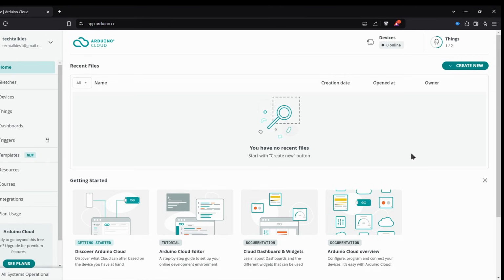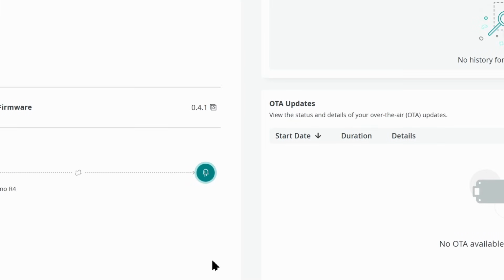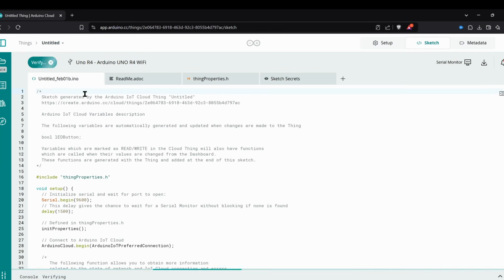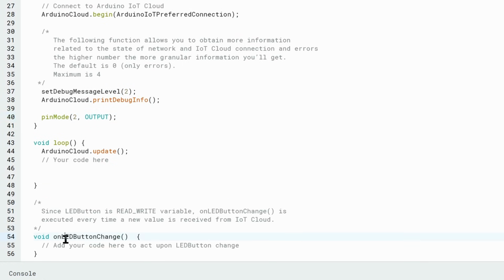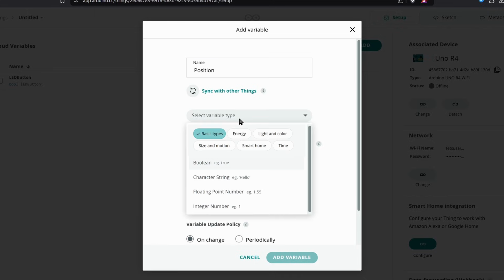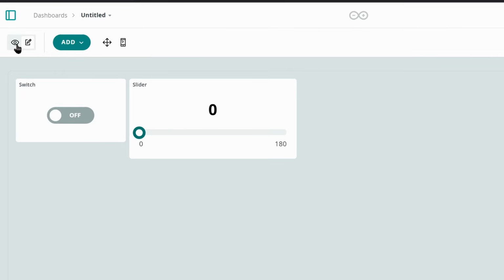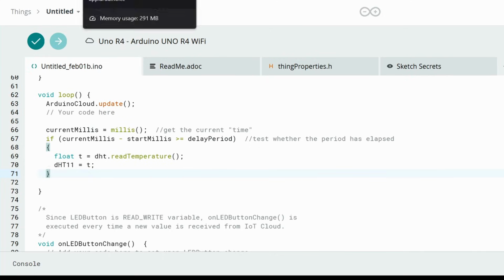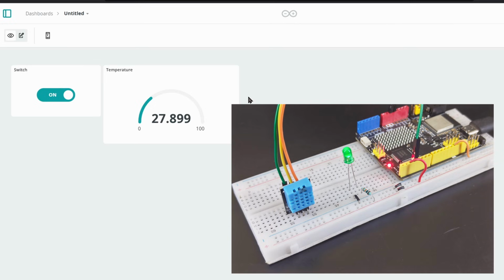Arduino Cloud on the Uno R4 WiFi - 2025 Updated tutorial for beginners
Step by step tutorial on how to install the Arduino cloud agent and use the Arduino cloud platform on the Arduino Uno R4 WiFi board.